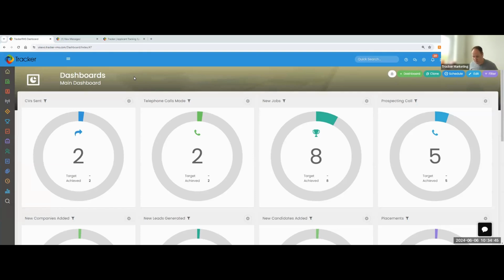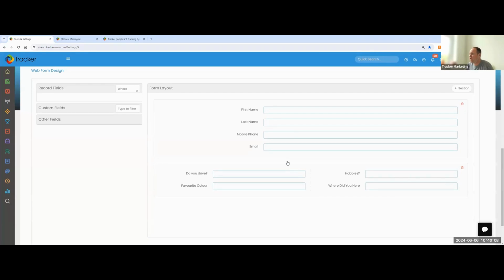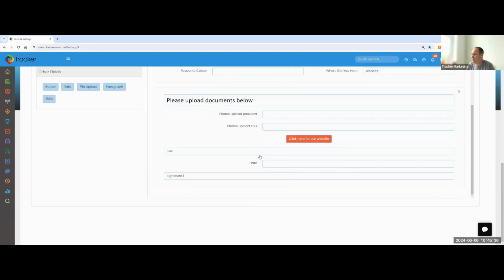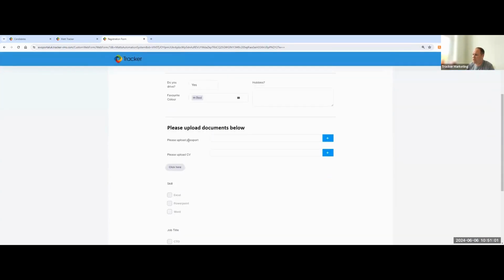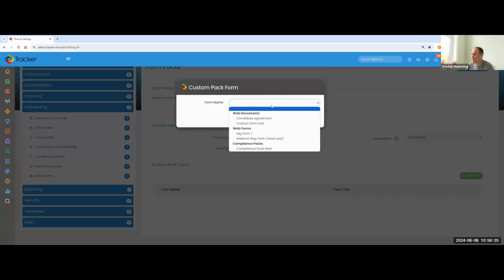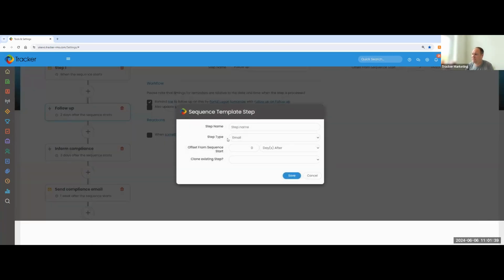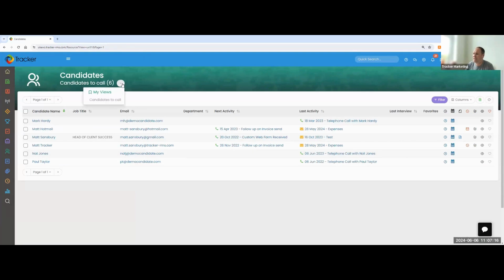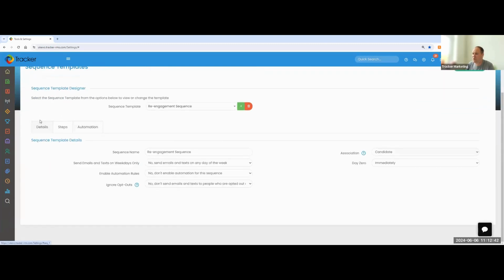Power up Your Talent Pipeline with Tracker Onboarding & Re-engagement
Tired of losing touch with top talent? This webinar will show you how to leverage Tracker webforms and automation to streamline your candidate onboarding process and keep your talent pool engaged.

Here's what you'll learn:

-Discover how a well-designed onboarding program can boost new hire productivity, satisfaction, and retention.
-Learn how to leverage Tracker webforms to gather rich candidate data throughout the application process.
-Explore powerful automation tools to personalize communication, expedite onboarding tasks, and nurture relationships with potential hires.
-We'll unveil strategies to keep your talent pool warm using targeted communication and relevant job alerts.
-Gain insights into how Tracker's features can be used to create a seamless candidate experience, from application to onboarding and beyond.